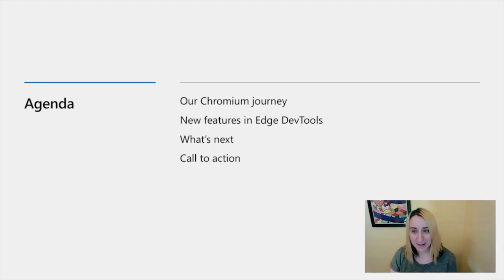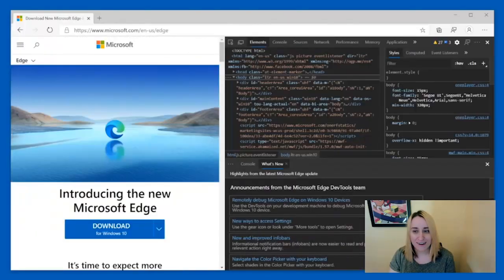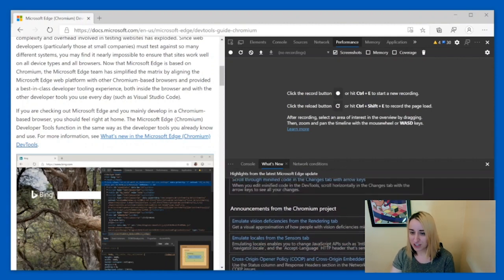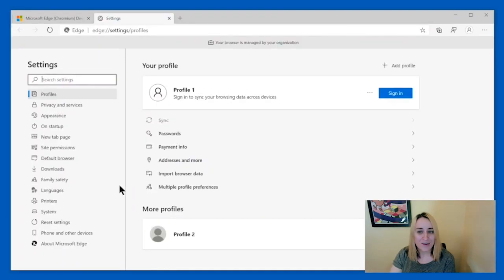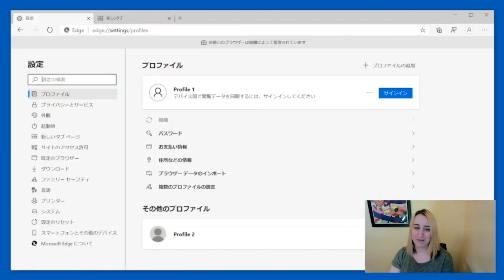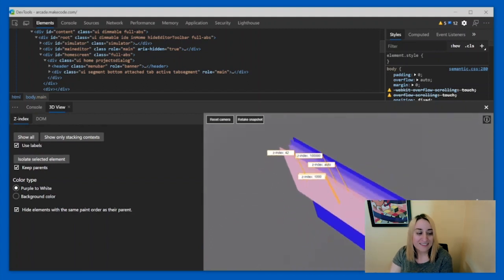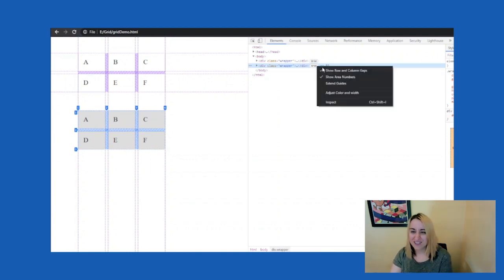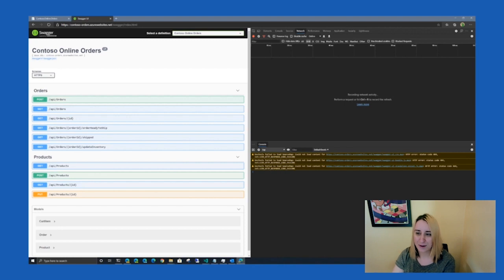MS Build SK120 Microsoft Edge DevTools for web developers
We're working to make web developers more productive than ever, with innovations focused on simplifying your workflows and making development more accessible to everyone. In this session, you'll learn how to get started with new and upcoming features for browser DevTools such as 3D View, CSS Grid tooling, and more.